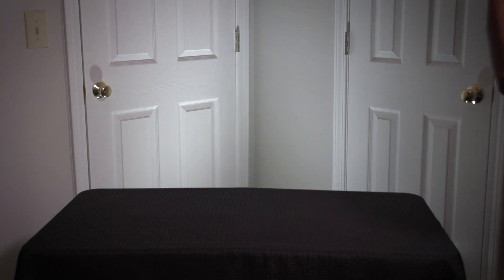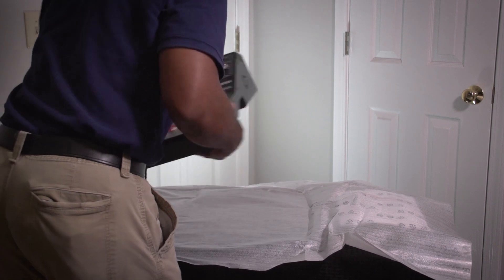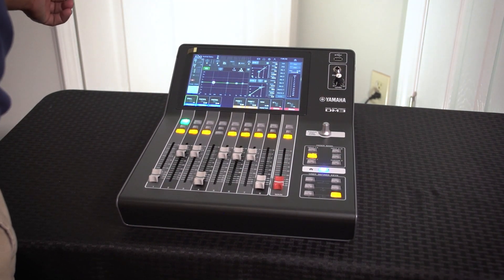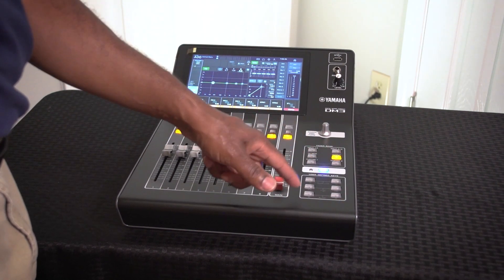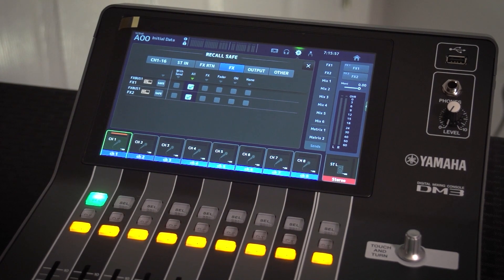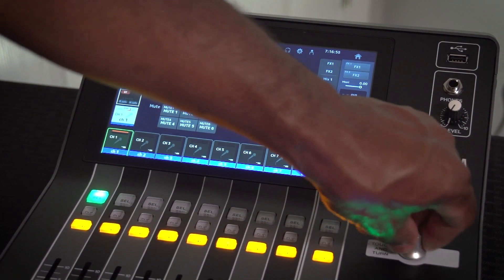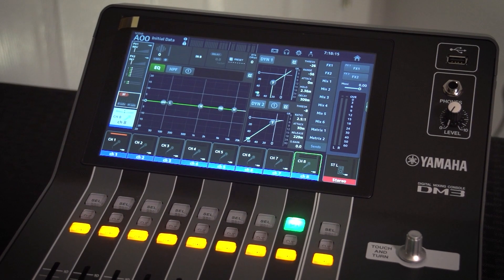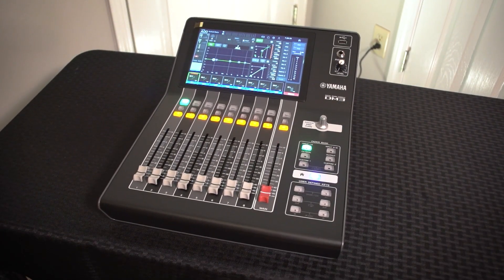YAMAHA DM3 Unboxing and First Thoughts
Today I'll be unboxing and having my first hands-on experience with the NEW Yamaha DM3 S (standard) digital 22 CH mixer.  I'm over due for an upgrade from my Behringer XENYX X1222 and I wanted to dive into the world of digital mixers.   Hang out with me as I navigate, for the first time, a digital mixer.

0:00 Intro
1:27 Unboxing
2:21 First Look
2:30 Rear I/O
3:46 Boot Up
4:01 Looking over
4:18 1St Navigation
4:42 Input/Output pages